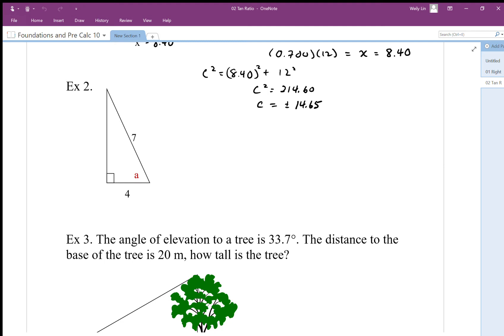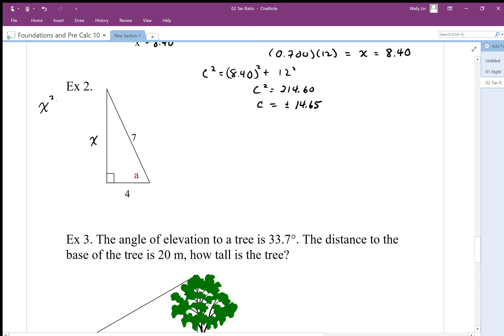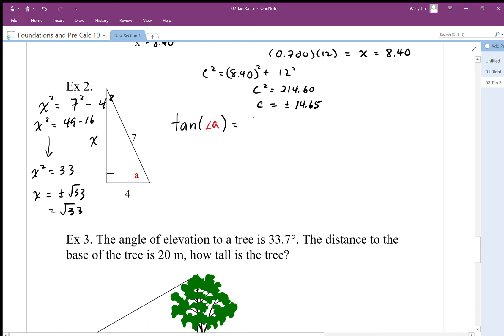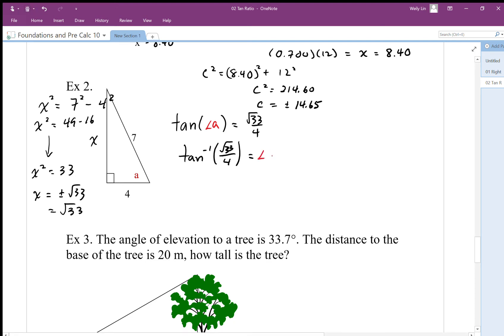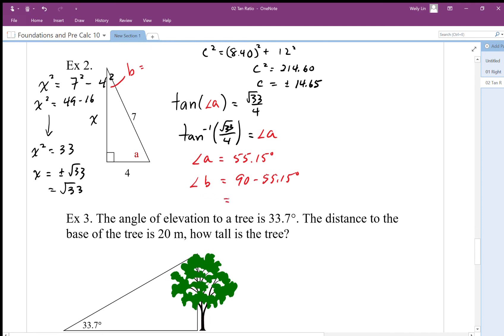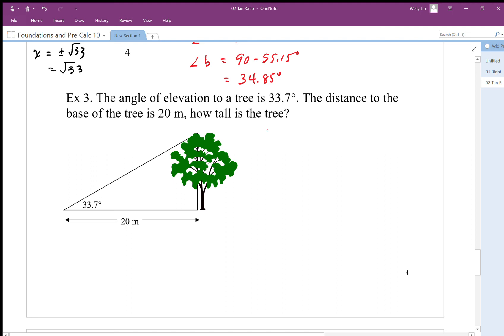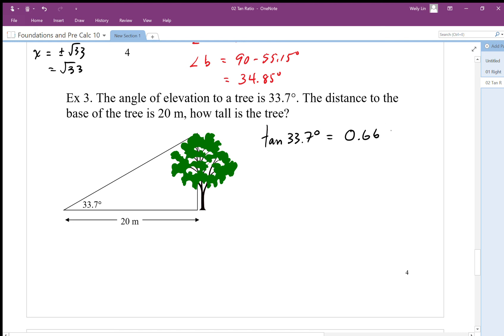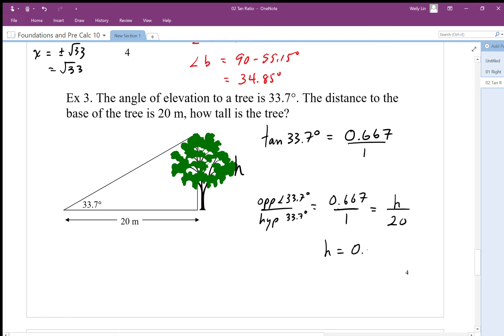02 Tan Ratio Part4